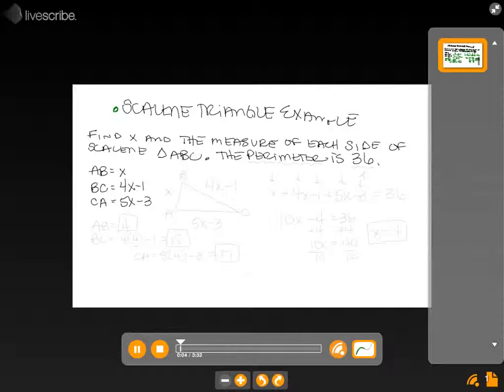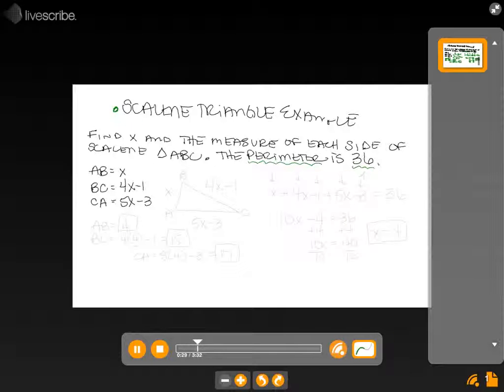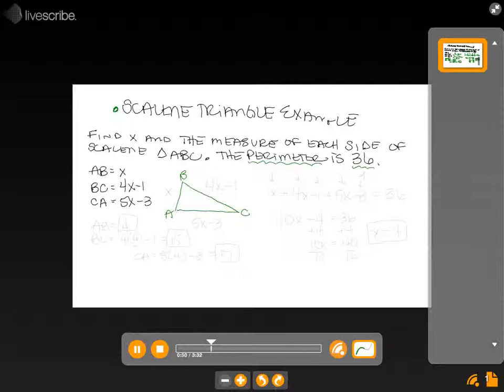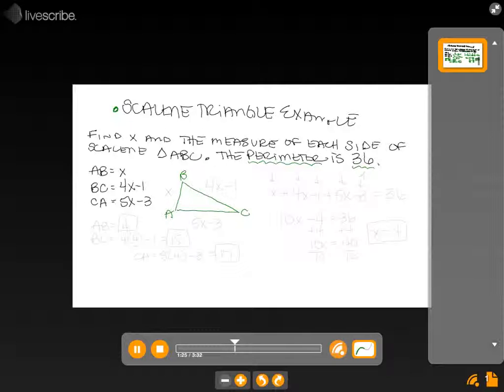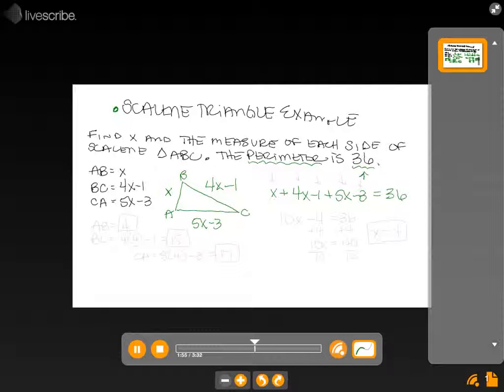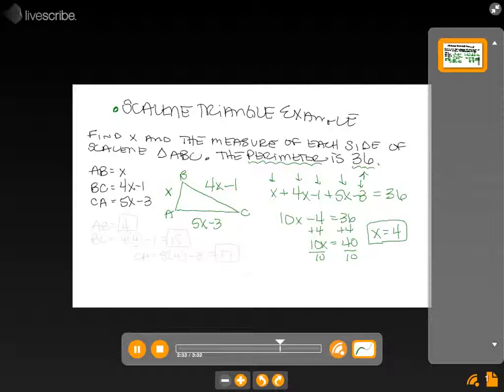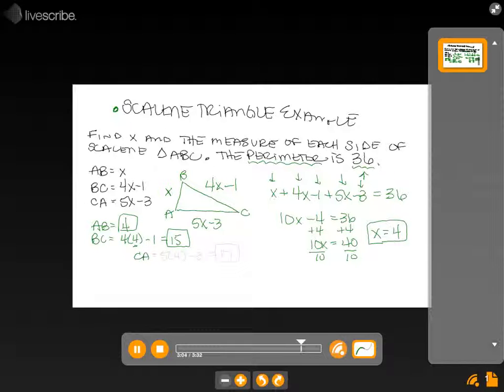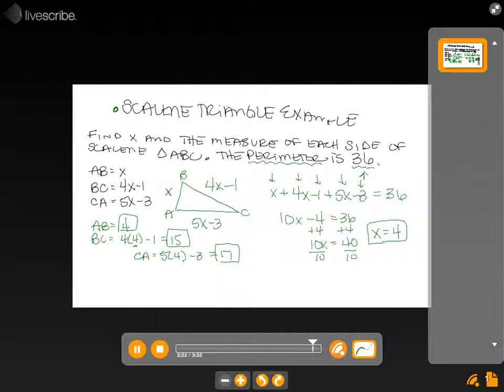Section 4.1 Notes Example